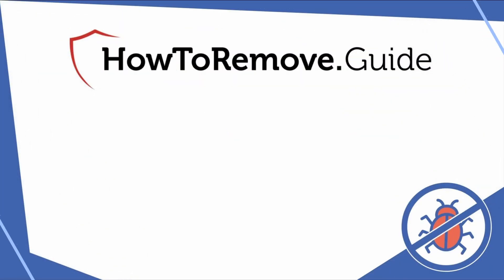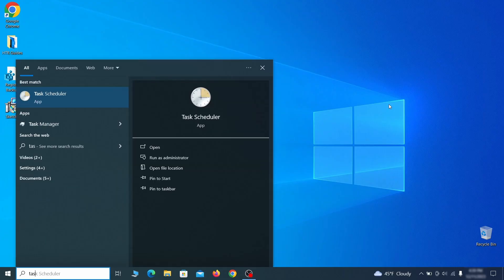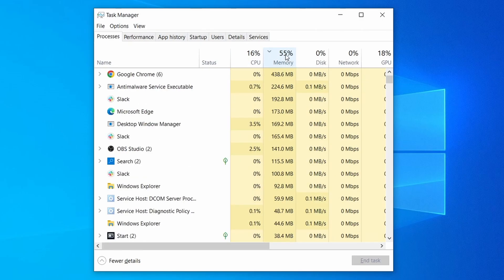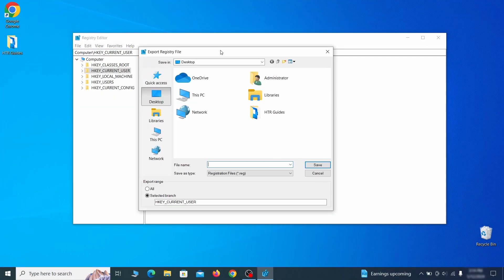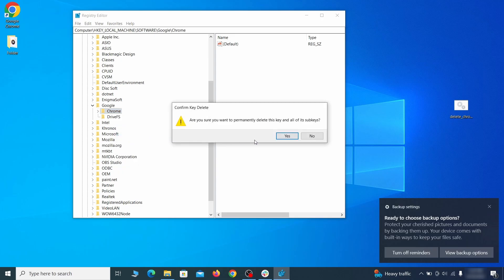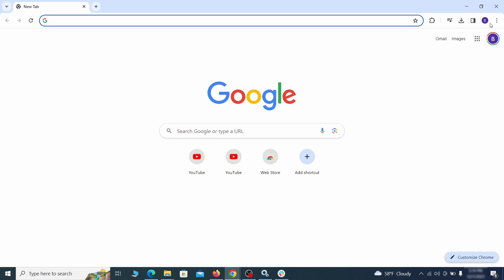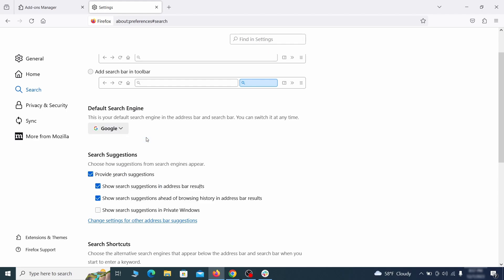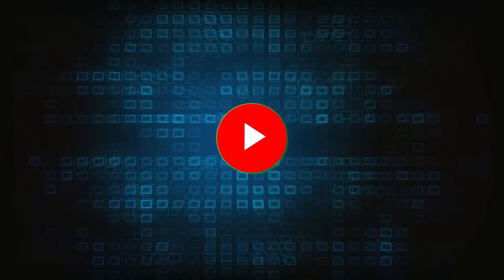Potterfun Virus - Complete Removal guide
This video will show you how to remove Potterfun extension virus from your computer. If you still need help we have a detailed guide with all the steps in the following

00:00 Intro
SECTION 1: Delete Processes and Files
01:01 1. Remove Suspicious Apps
01:34 2. Reveal Hidden Files and Folders
01:52 3. Removing Suspicious Tasks in the Task Scheduler
02:36 3. Task Manager and File Deletion
03:13 4. How to Delete Persistent Files
SECTION 2: Policies Cleanup
04:27 1. Policy Editor: Manual Removal Steps
05:09 2. Registry Cleanup
08:13 3. Chrome Policy Remover: Free Automatic Tool
SECTION 3: Browsers Cleanup
09:14  Chrome
10:37  Firefox
11:40  Edge